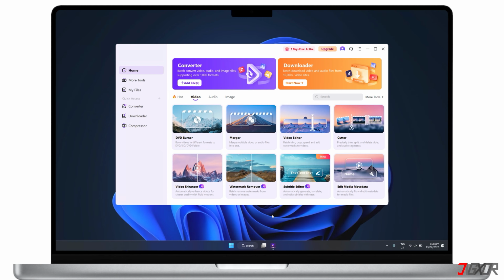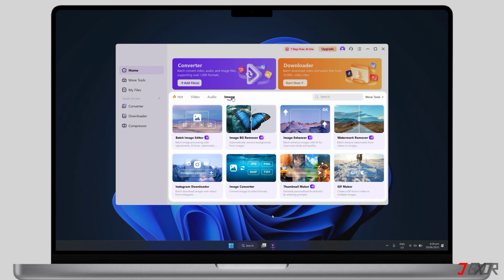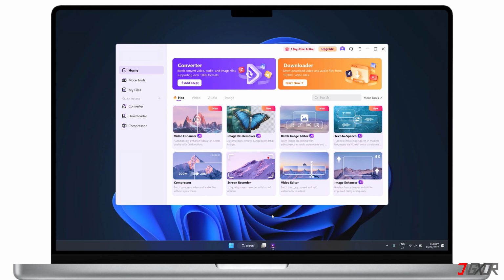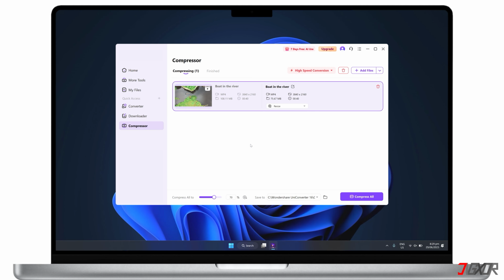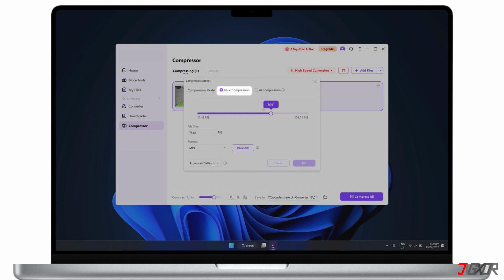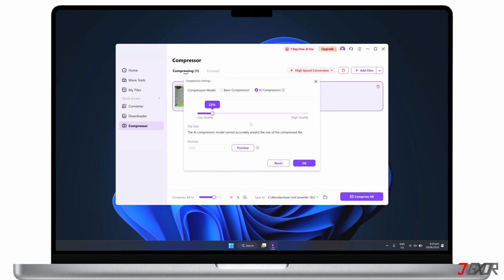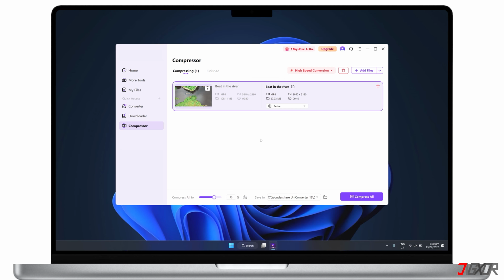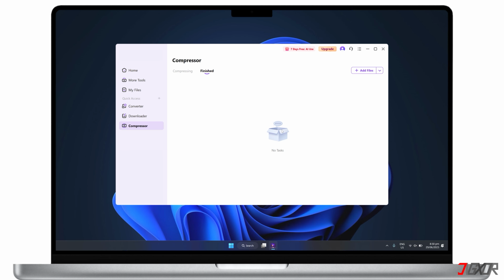How To Batch Compress Video Easily!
Tired of wasting time compressing videos one by one? In this video, I will show you how to batch compress these videos quickly and efficiently. This software allows you to compress multiple video files simultaneously with just a few clicks, saving you a significant amount of time and effort. Yours Jigxor

Video: 1408